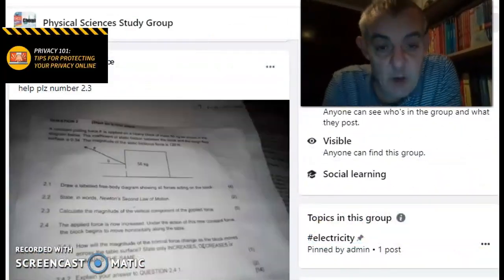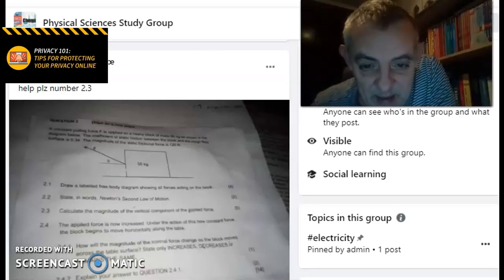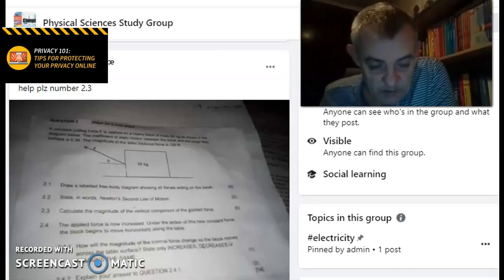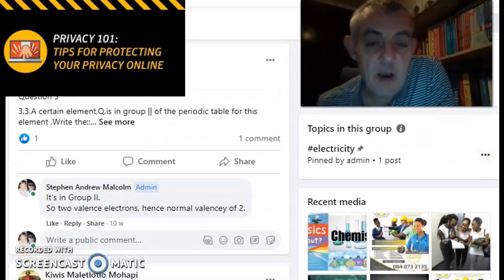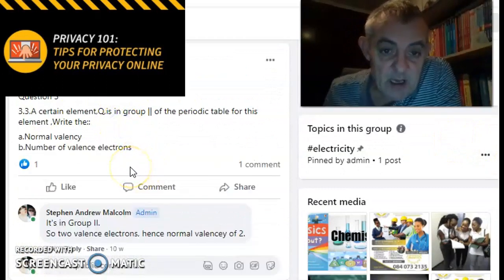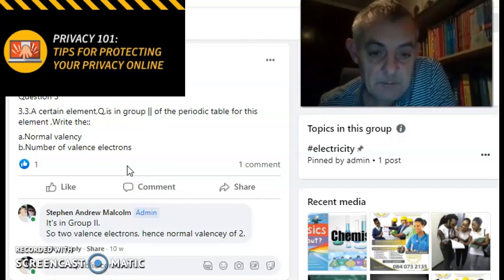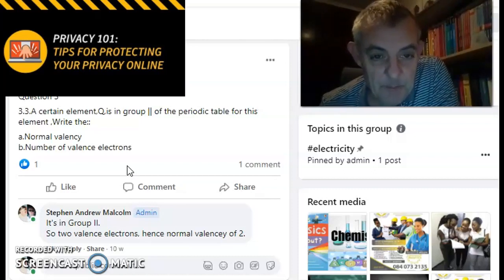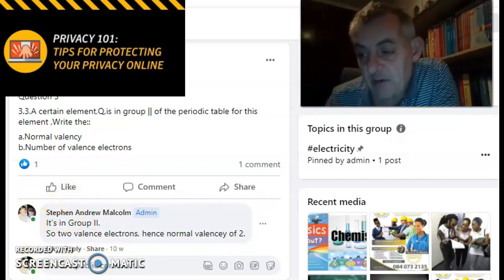Introducing the Physical Sciences Study Group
In this video I introduce how the Physical Sciences Study group on Facebook will be used to support FET students.